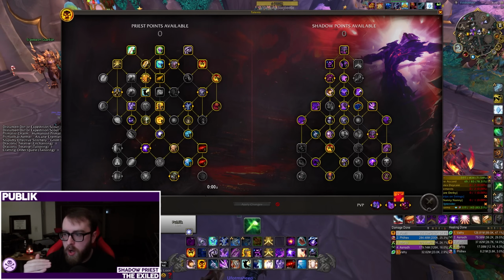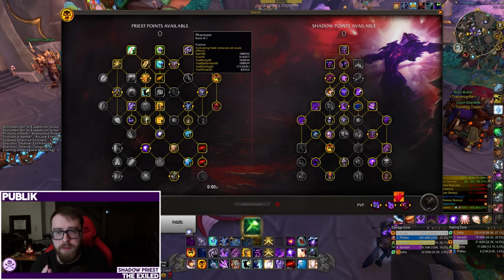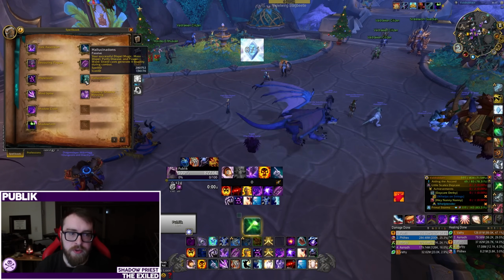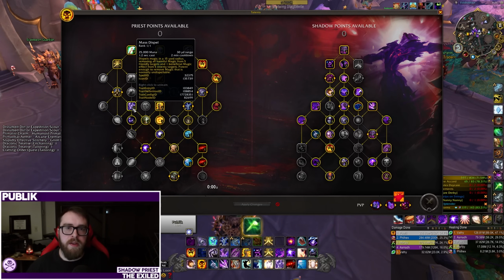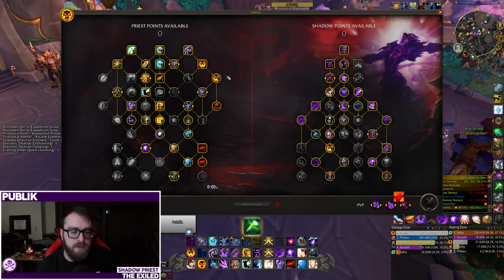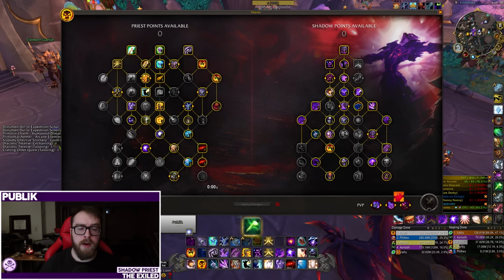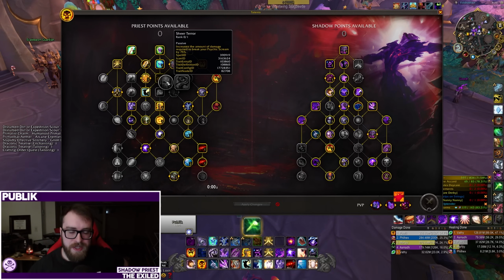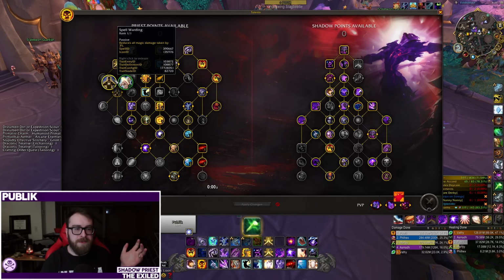Priest Class Tree Review - Shadow Priest PoV